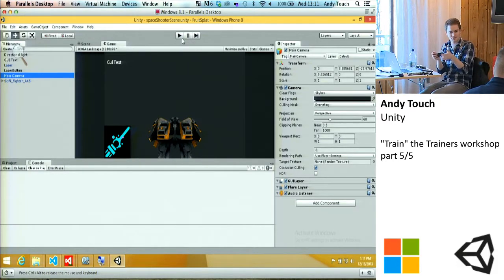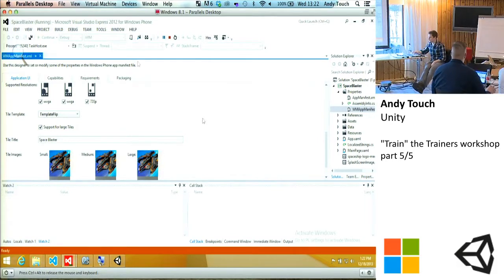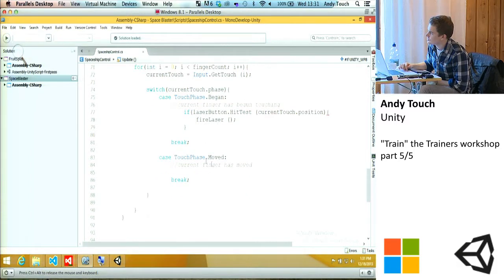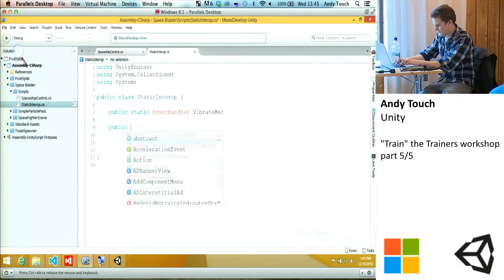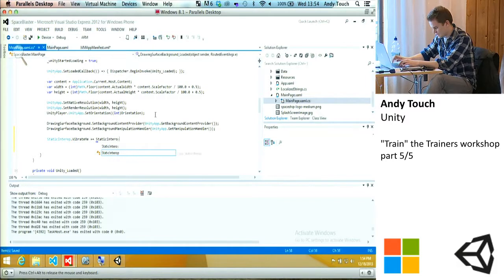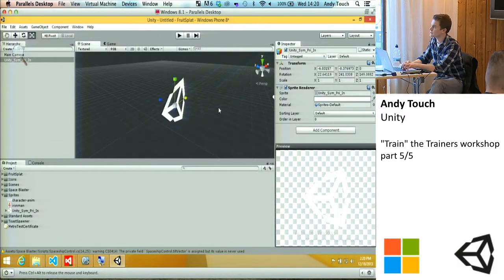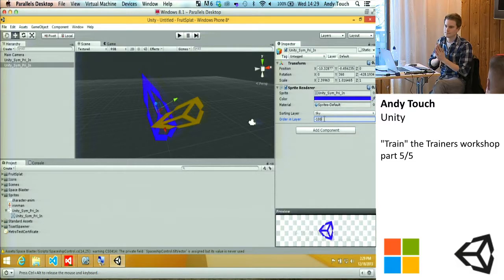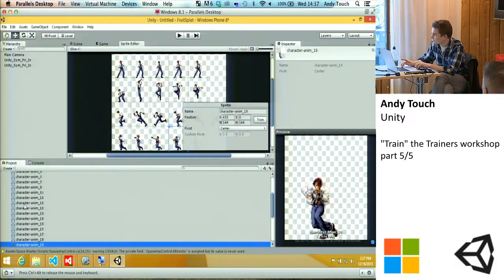Andy Touch, Unity, "Train" the Trainers workshop 5/5